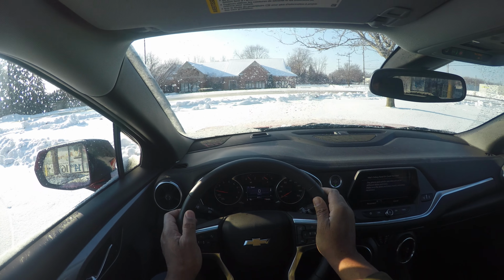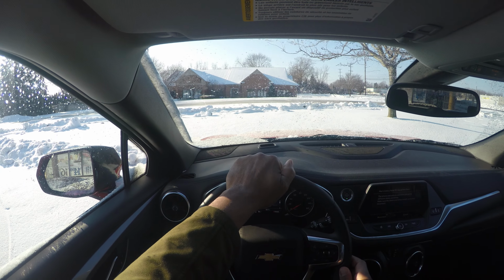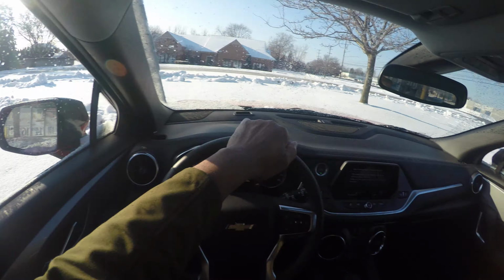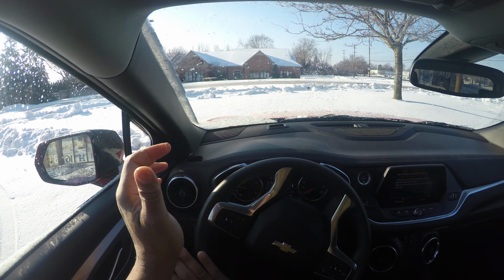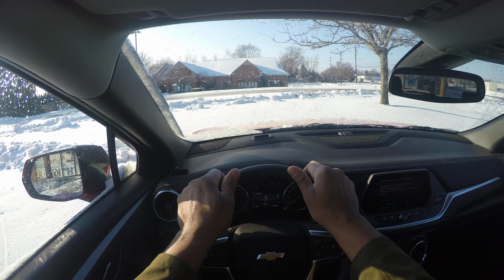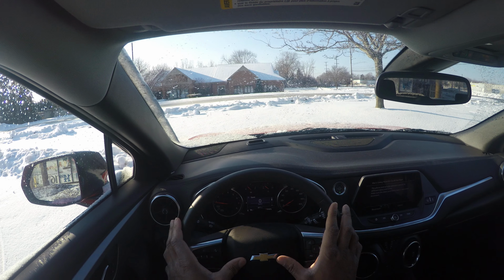😊How to steer a car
Steering A car
In this video, I show you how to steer a car correctly! Whether you are a beginner driver that is trying to get a license or an experienced driver that is just looking to improve some skills, this is a great video for you! I show you the proper steering that will allow you to make turns and lane changes smoothly and safely! !
Leave a comment down in the comment section there - all of that helps out the new drivers and the veteran drivers alike who are working to get experience and remain crash free.  And yeah, if you like it then please do share it on Facebook/Twitter/Snapchat/Tik Tok to help others get better. Good luck!